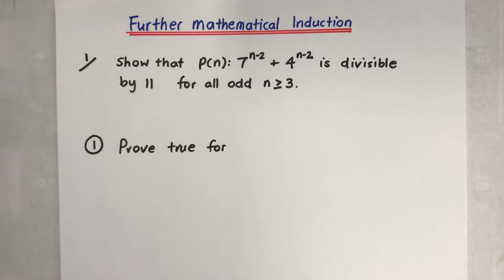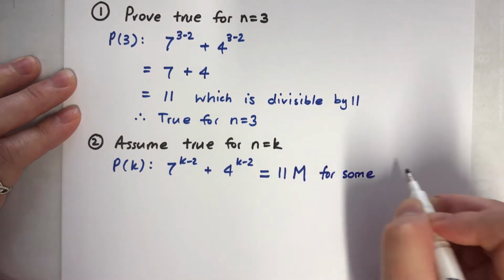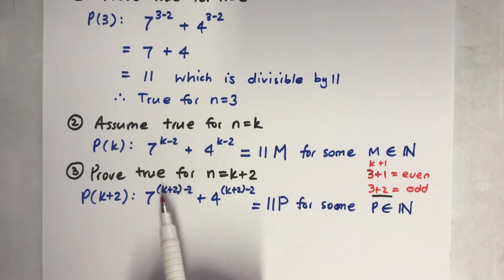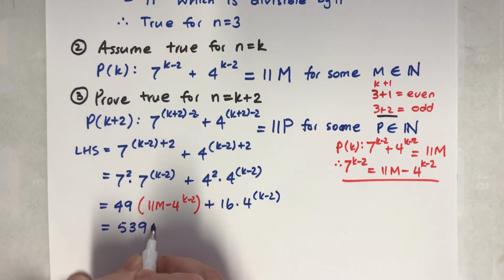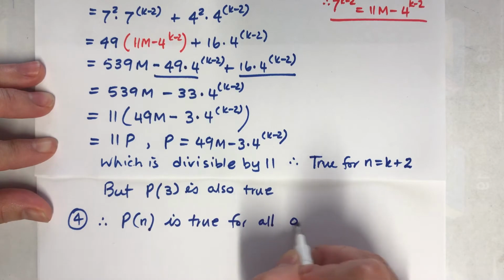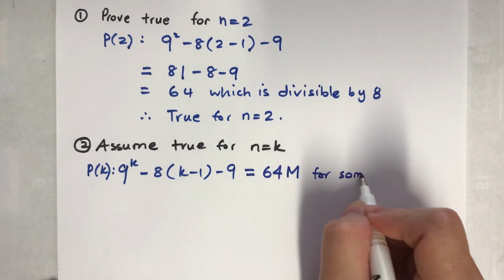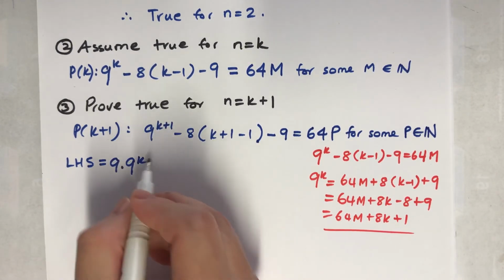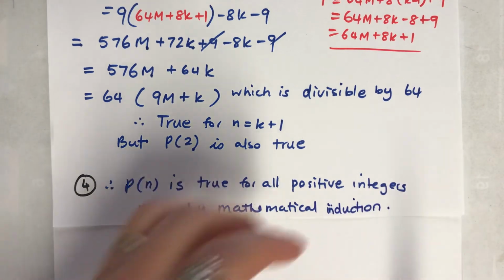EXT1) Further mathematical induction-2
When n is bigger than or equal to 1